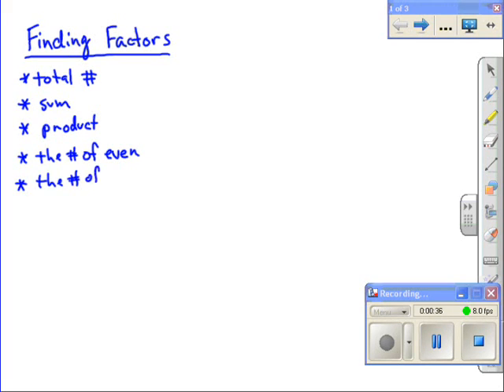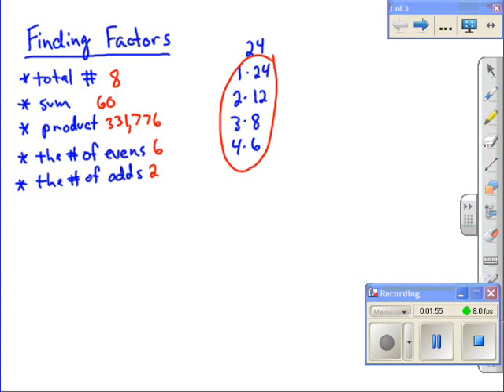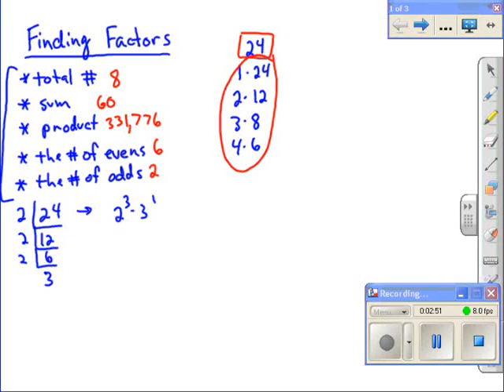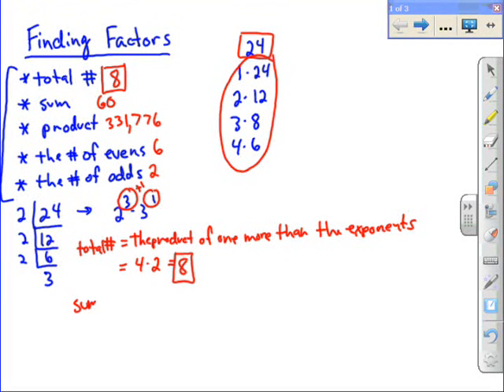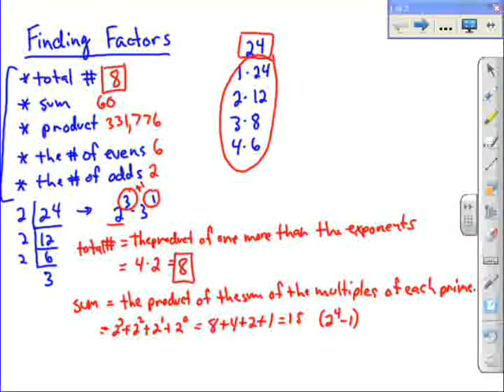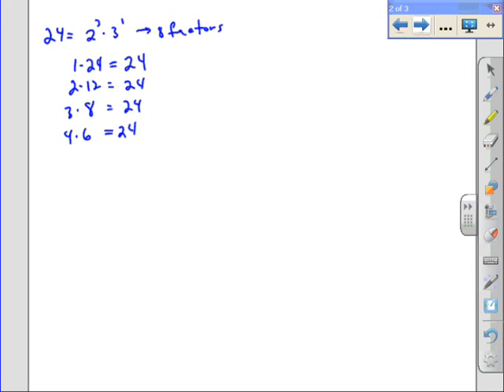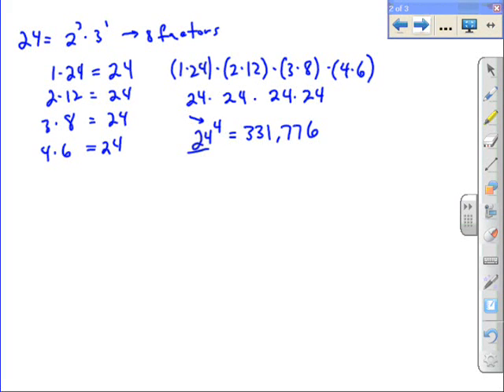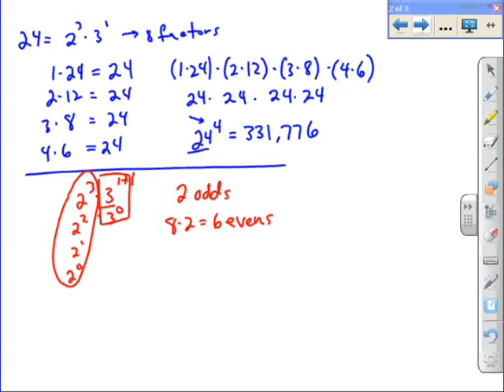Factors of Integers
A video that explores all the different possibilities for the factors of integers.  It looks at the total number of factors, the sum of the factors, and the product of factors.